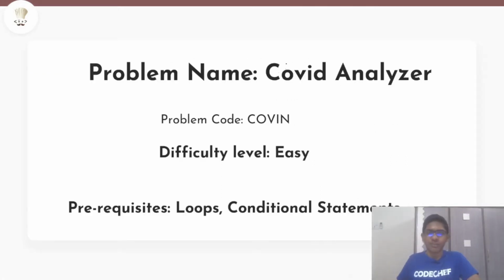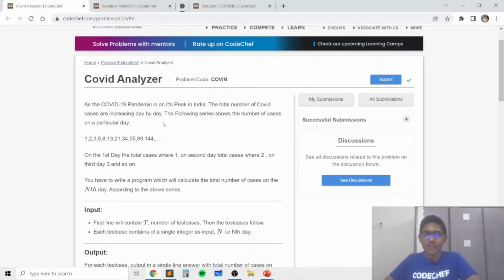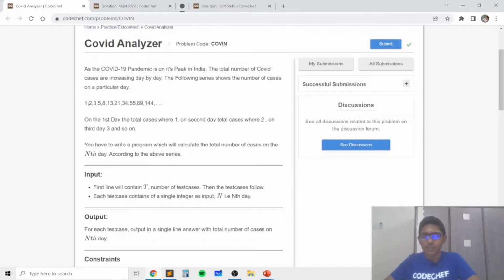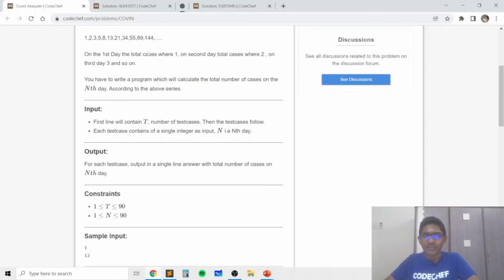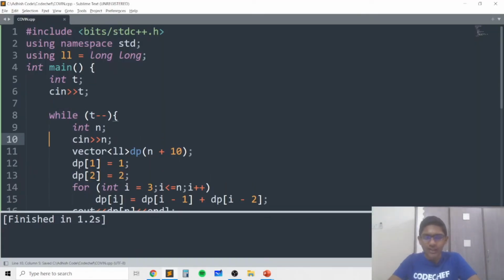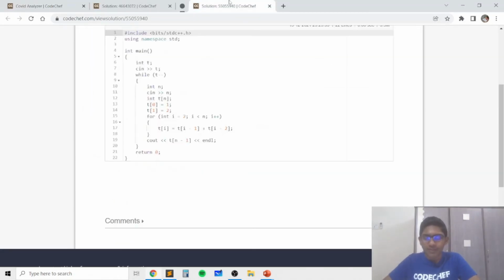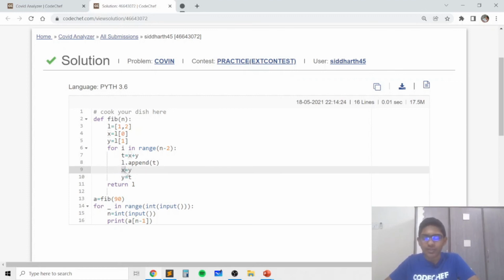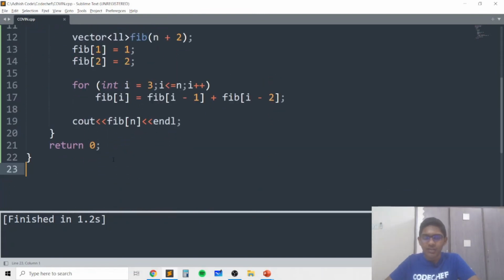COVIN | Covid Analyzer | Coding with Logic: CP Problems Solved Easy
"Improve your skills and logic and master the art of Competitive Programming with CodeChef. It's best if you can solve it yourself. But if you can't, you can always check out the detailed explanation of the problem by our expert educators in these videos where top coders and experts in the industry will explain questions of varying difficulty in detail. In this video, Adhish Kancharla will be discussing the problem: Covid Analyzer (COVIN ).

You can skip to watch the relevant parts:
Timestamps
0:00 – Intro 0:50 – Problem explanation 1:03 – Key idea 1:28 – Example 2:28 – Time complexity 2:33 – C++ Code 3:24 – Possible Errors 3:30 – Python Code